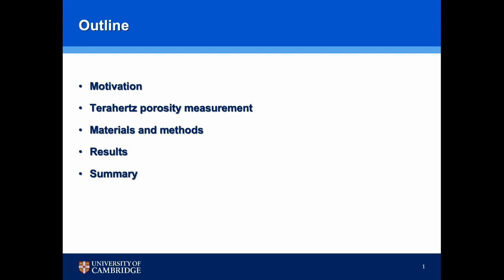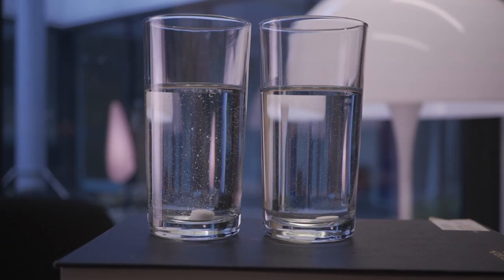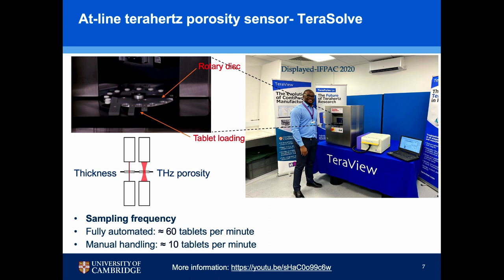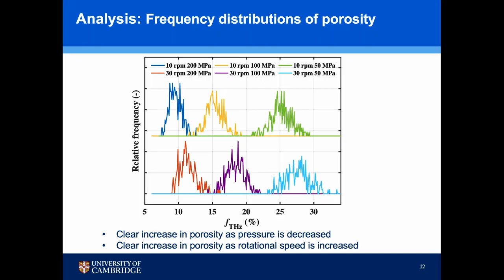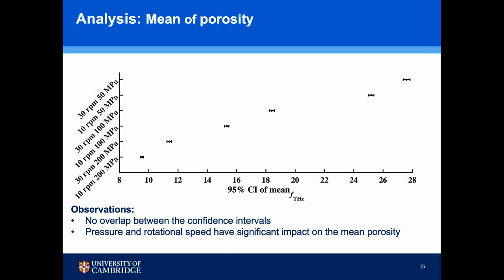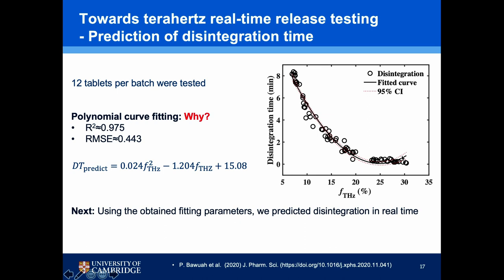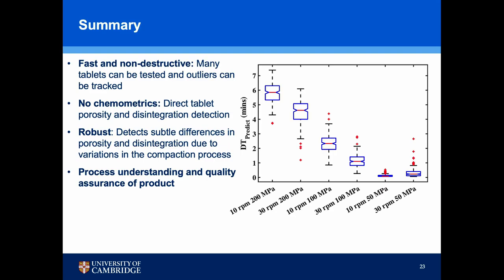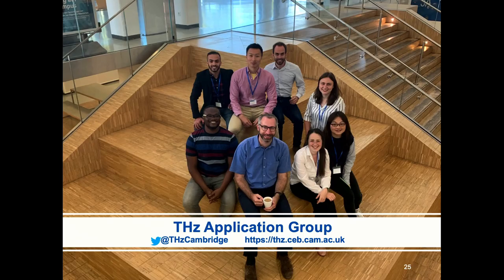How does the tableting process affect the quality of pharmaceutical tablets?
Presentation by Dr Prince Bawuah at the IFPAC 2021 virtual meeting

Insight into the impact of process variations in tablet processing on tablet disintegration by non-destructive at-line terahertz porosity sensing

Tablet porosity is a fundamental quality attribute which controls key mass transport mechanisms that govern disintegration behaviour and ultimately drug release and dissolution in a number of widely used oral solid dosage forms [1]. This study demonstrates the use of TeraSolve, a newly developed at-line PAT tool based on transmission terahertz spectroscopy, for fast and non-destructive measurement of tablet porosity and disintegration time [2-5]. At the example of batches of direct compressed immediate release ibuprofen tablets produced at different process conditions on a rotary tablet press we investigate the impact of varying processing conditions on the disintegration performance. For each batch the measurements of 250 tablets are used to obtain insights into the drug product quality variability at each process condition.

Our results show that the terahertz method is fast, robust and non-destructive and requires no chemometric methods to be employed. It allows to measure 250 tablets in less than 2.5 hours while destructive disintegration testing would take more than 60 hours measurement time alone for the same number of tablets. By testing a large number of samples outliers in tablet quality, potentially nonconforming product, can be clearly quantified and a unique opportunity for process understanding and quality assurance of the drug product is now available to pharmaceutical scientists. This may help establish opportunities for effective and reliable real-time release testing (RTRT) applications in the future [6].

[1] Markl, D. et al. (2017) J. Pharm. Sci. 106:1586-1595,
[2] Bawuah, P. et al. (2014) Int. J. Pharm. 476:16-22,
[3] Markl, D. et al. (2018) Int. J. Pharm. 538:188-214,
[4] Markl, D. et al. (2017) Pharm. Res.  34:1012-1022,
[5] Bawuah, P. et al. (2021) J. Pharm. Sci.,
[6] Markl, D. et al. (2020) Int. J. Pharm., 582:119353

Authors:

Prince Bawuah and J. Axel Zeitler

Mike Evans and Daniel Farrell
TeraView Limited, 1, Enterprise, Cambridge Research Park, CB25 9PD, Cambridge, UK

Ard Lura and Peter Kleinebudde
Heinrich-Heine-University, Institute of Pharmaceutics and Biopharmaceutics, Dusseldorf, Germany

Daniel Markl
University of Strathclyde, Strathclyde Institute of Pharmacy and Biomedical Sciences, Glasgow, UK
EPSRC Future Manufacturing Research Hub for Continuous Manufacturing and Advanced Crystallisation (CMAC), University of Strathclyde, Technology and Innovation Centre, Glasgow, UK